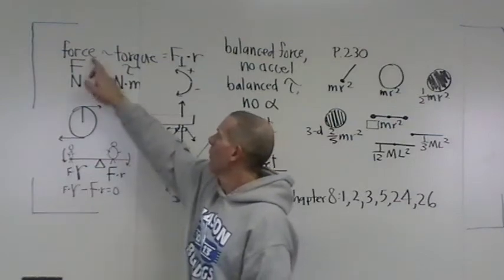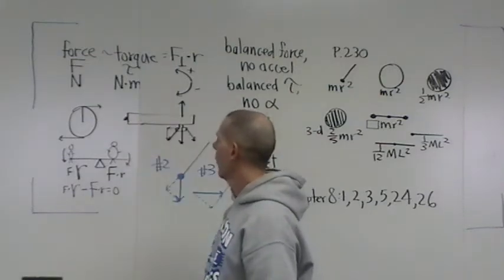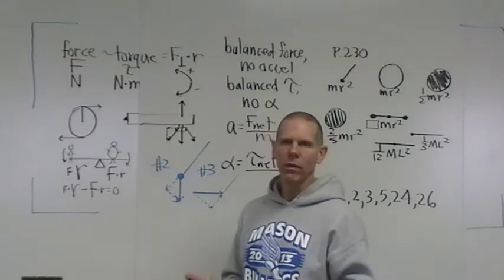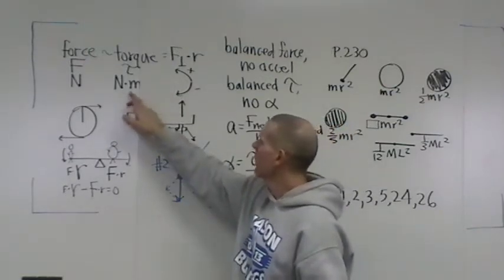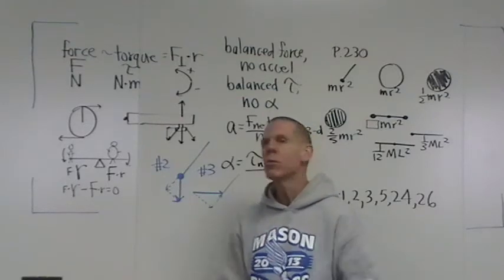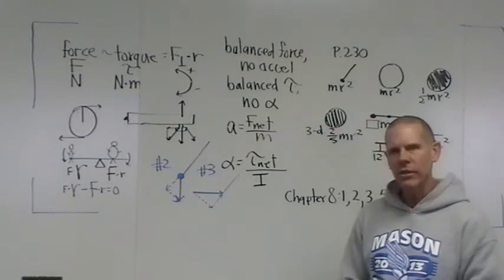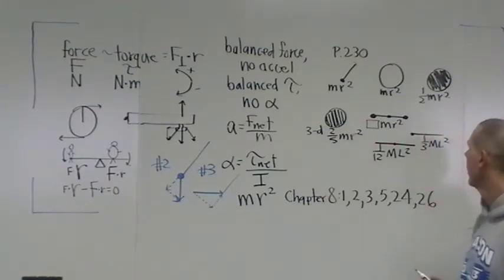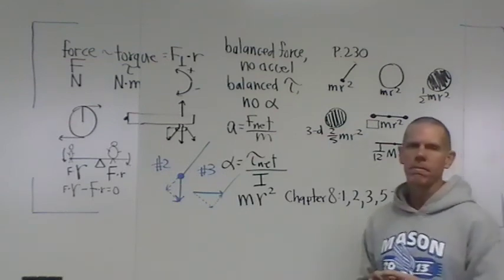torque and rotational inertia